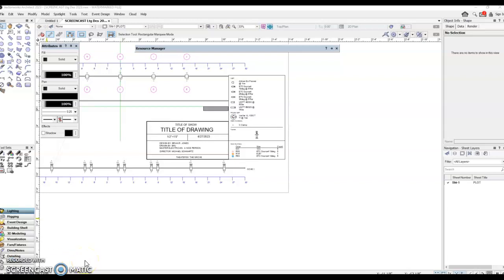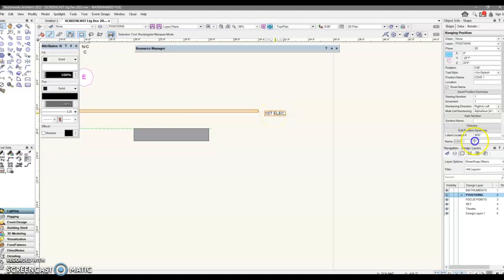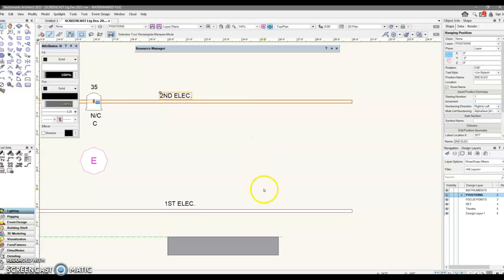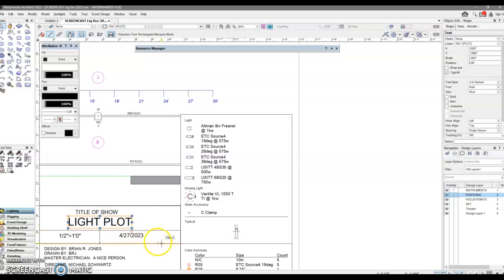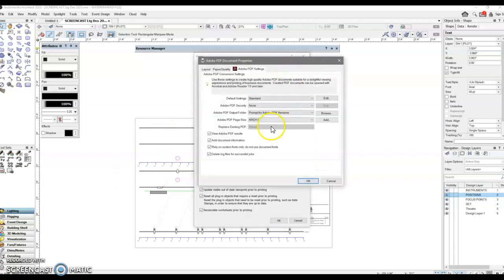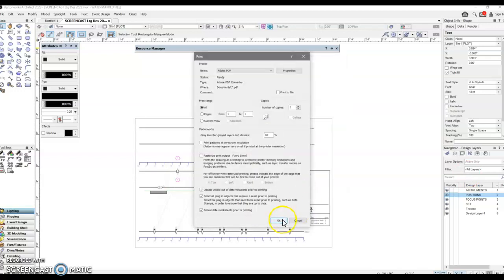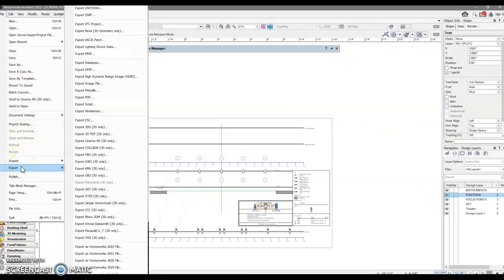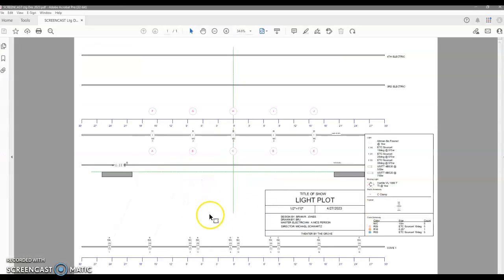SAVING AS PDF